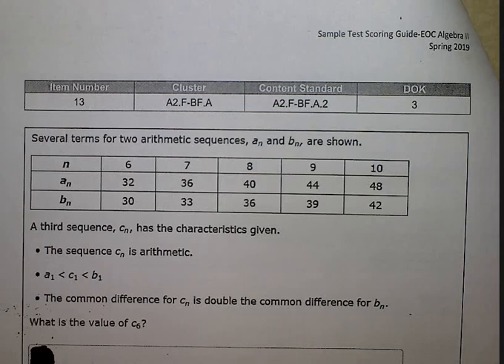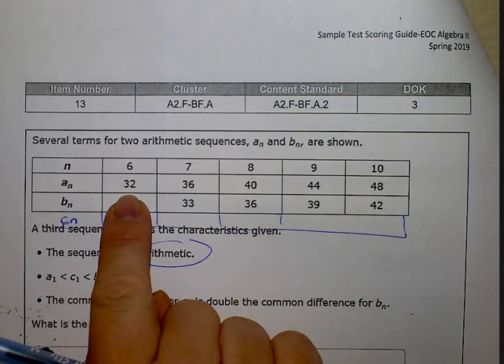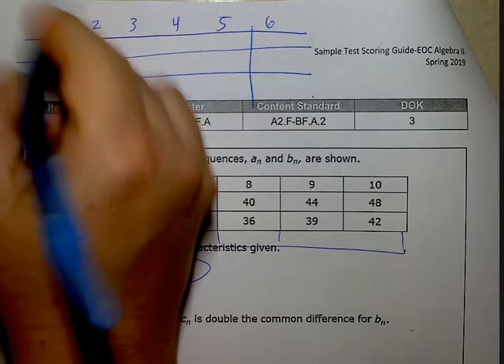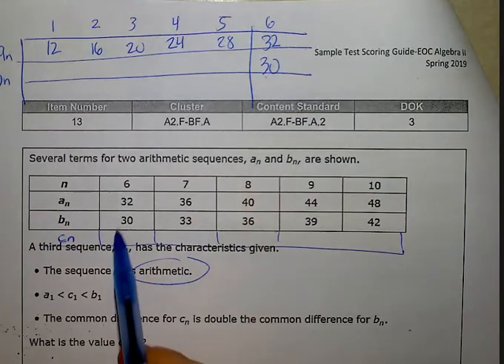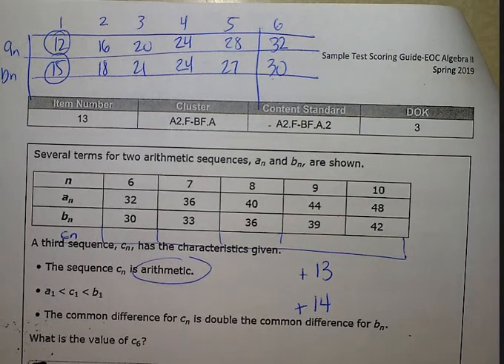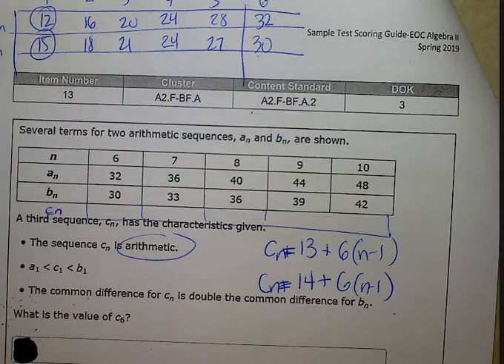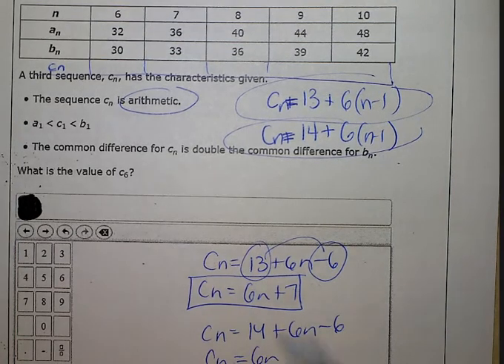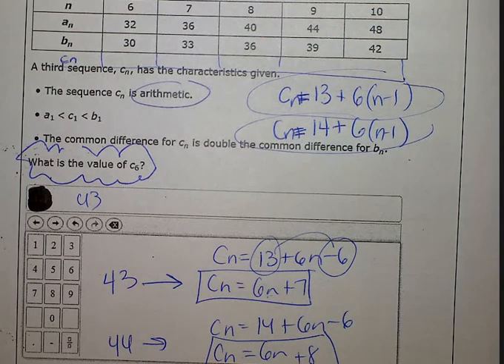Sample Test - Item #13